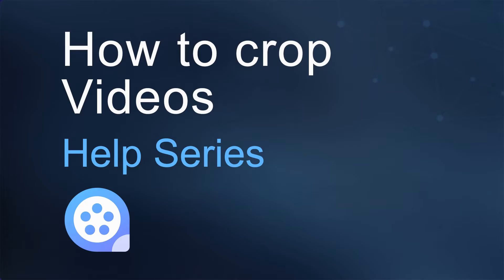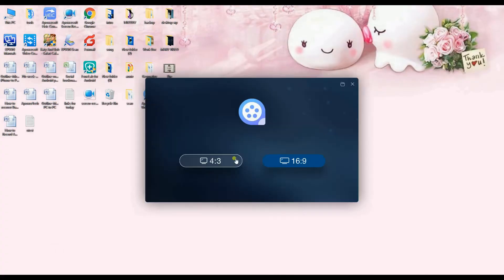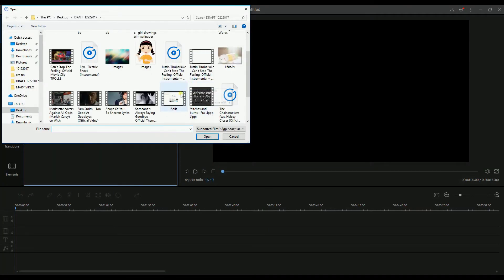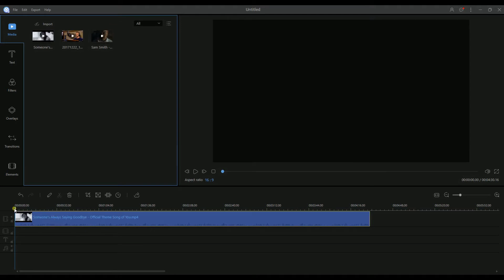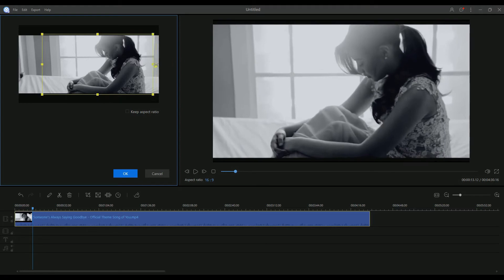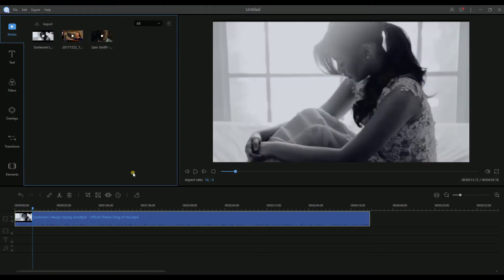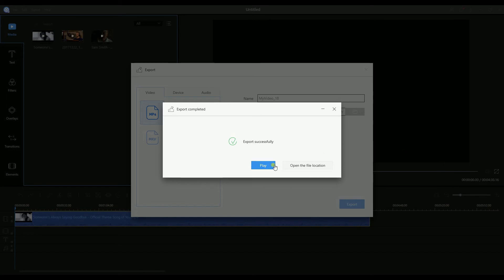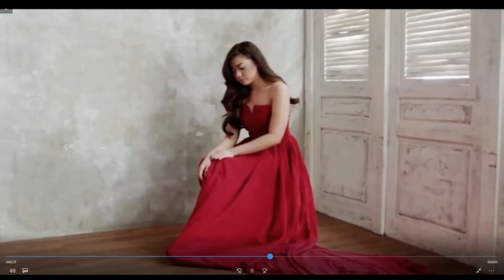How to crop videos using ApowerEdit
Learn how to crop your videos using ApowerEdit.
It is the best video editing software!